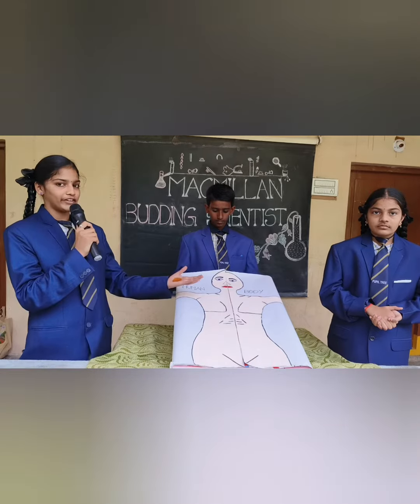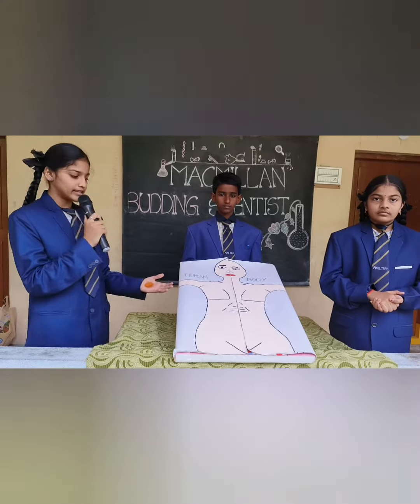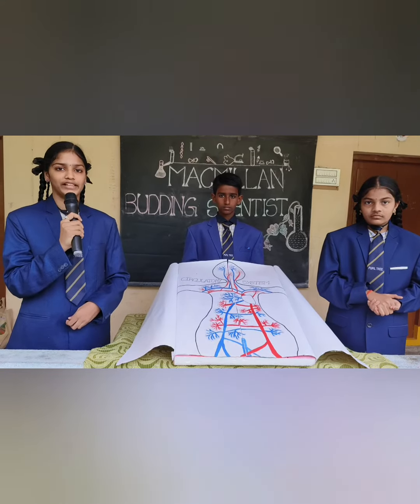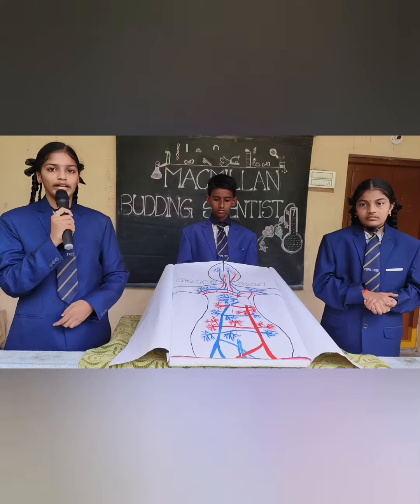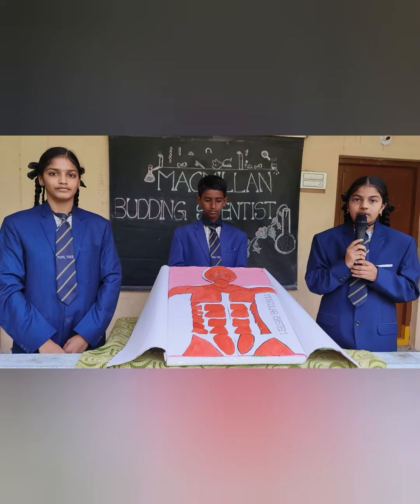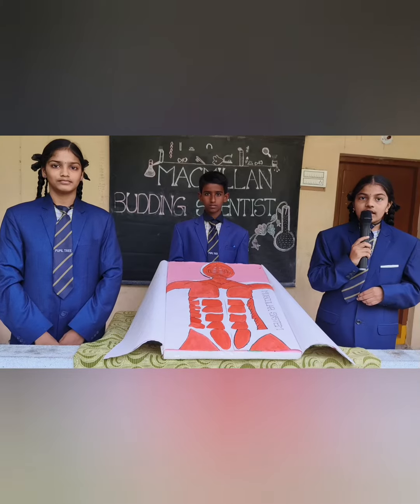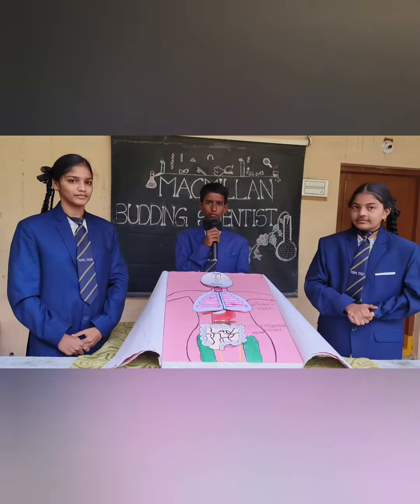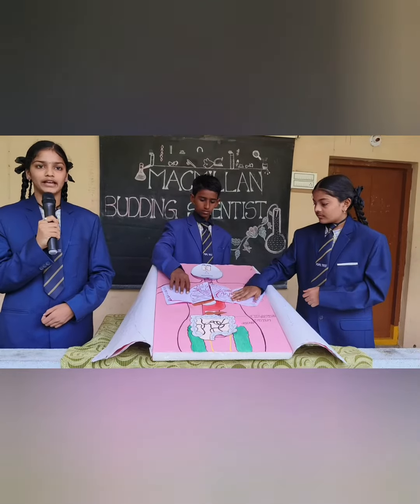Human anotomy project explanation at global pupiltree pasivedala